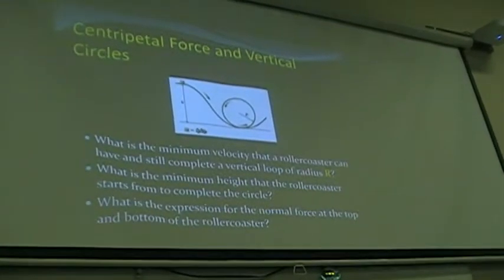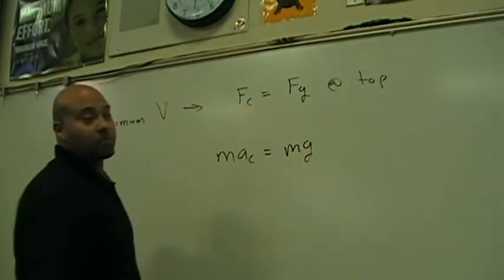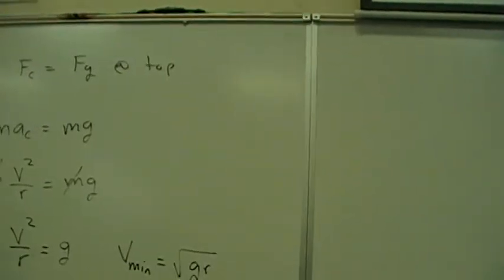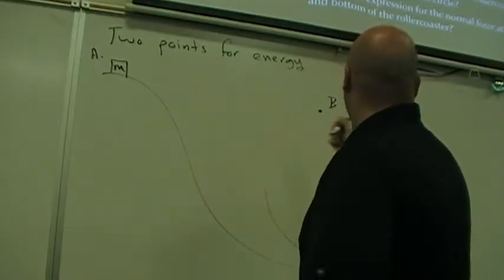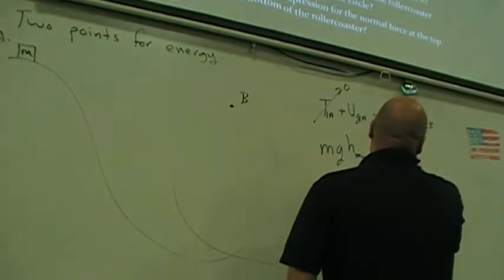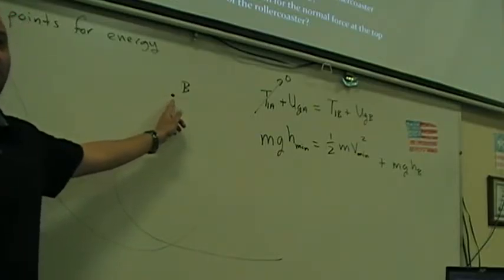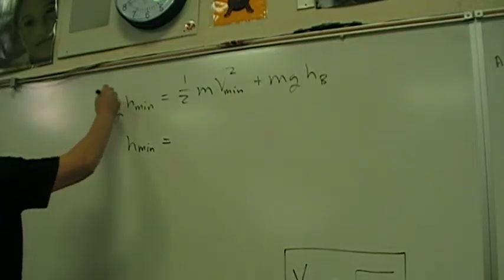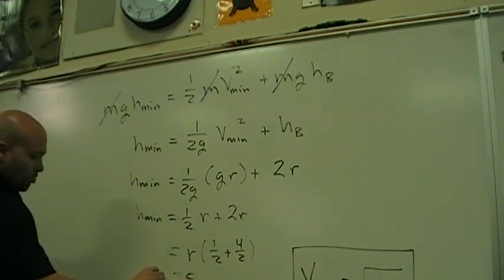Circular Motion-Centripetal Force and Vertical Circle Example Pt.1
A lesson from Mr.Vargas where we learn how to use the equations of circular motion and previous energy equations to solve questions that deal with a change in height.